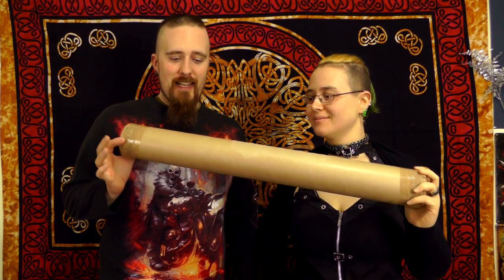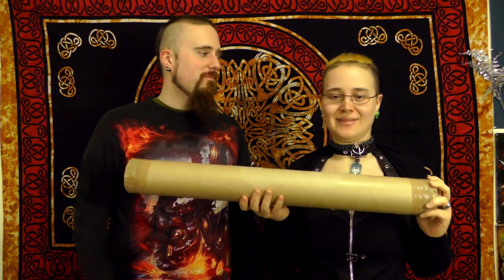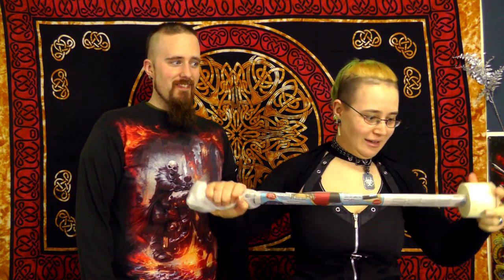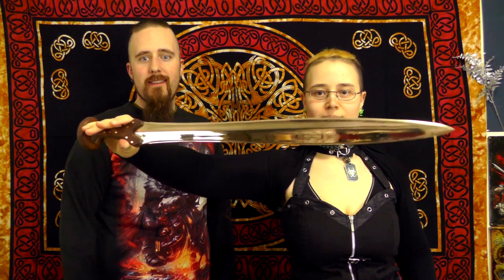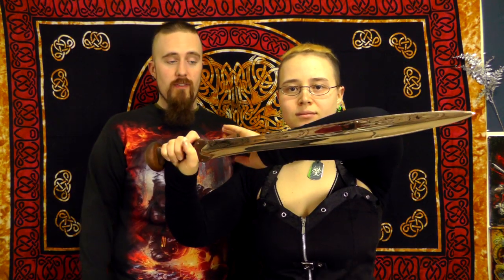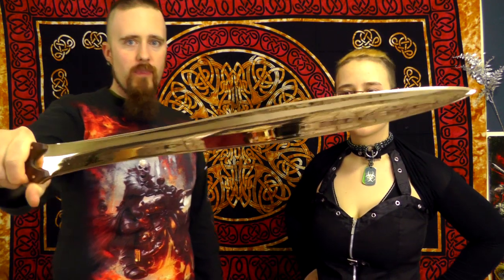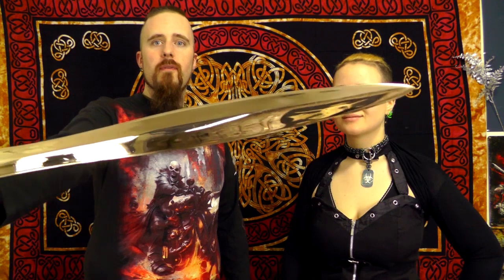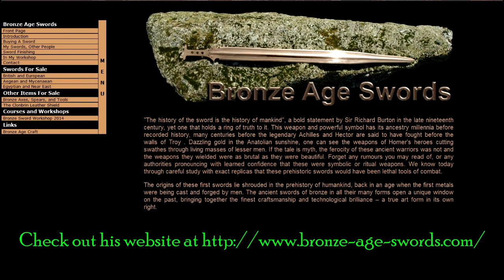Unboxing the re-finished Ewart Park bronze sword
After I did the destructive testing of the Ewart Park sword I sent it to Neil Burridge for repair or recasting. What he sent back is just absolutely beautiful. Polished bronze is amazingly beautiful, and this is a very well made historical replica, true to the originals.